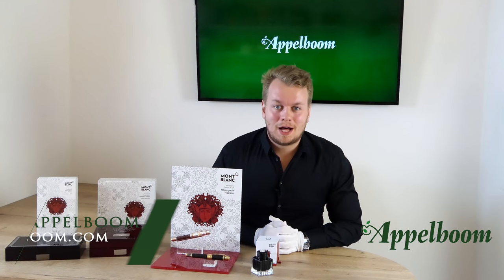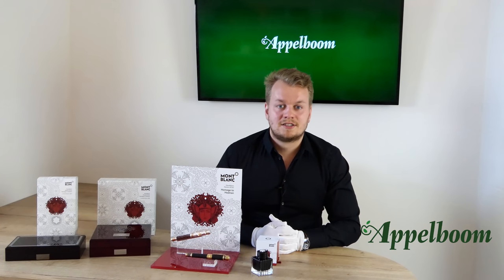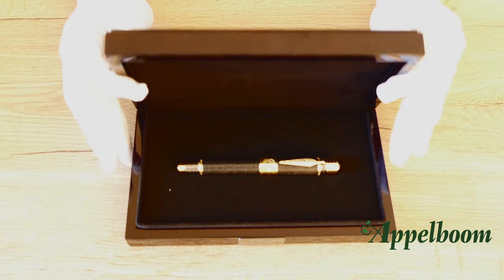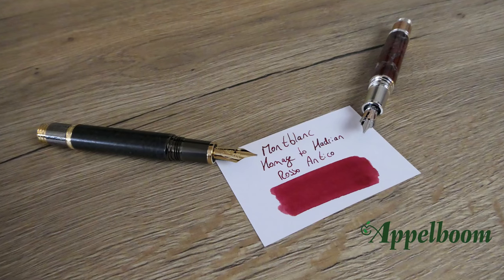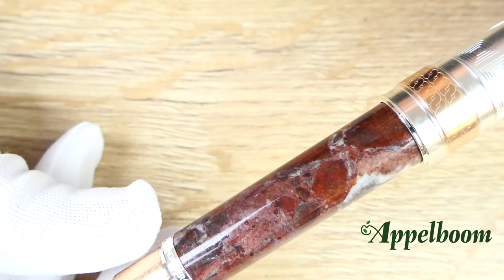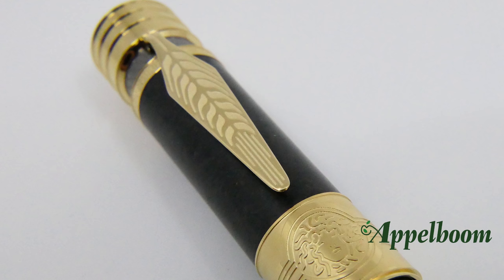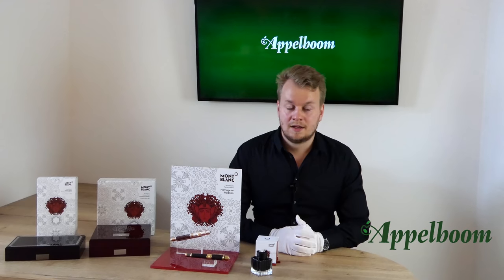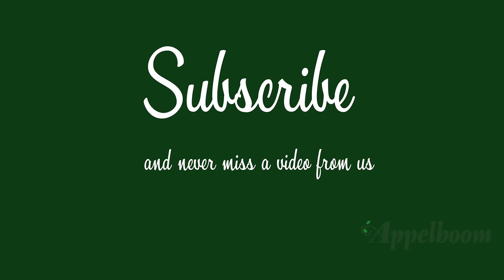Montblanc Patron of Art 2019 Hadrian Limited Edition Collection | Marbled Stone Fountain Pens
Hadrian was one of history’s most powerful and respected rulers. As one of the ‘five good emperors’, he reigned during an epoch viewed by chroniclers as the happiest of the ancient period. Starting in 117 A.D., Hadrian ruled for 21 years over an empire spanning three continents. Hadrian ended his predecessors’ expansion politics, stabilized the provinces and became a great emperor of peace and prosperity. His legacy was immense since Hadrian invested in infrastructure and the arts in all parts of his enormous realm. It wasn’t only Rome and Athens that had him to thank for new buildings and comprehensive restorations, but many other cities of his empire as well.

About Montblanc:

In 1992, Montblanc started the foundation "D'enterprise Montblanc de la Culture" to support and protect the contemporary arts. Montblanc annually creates a strictly limited edition fountain pen whose design is in the style of a patron of art whose name bears relation.

The name Montblanc has always been associated with precious gifts and keepsakes that reflect the pinnacle of artisanal prowess and traditional craftsmanship.

Appelboom is authorized dealer of Montblanc.